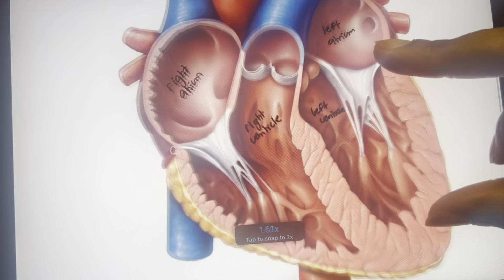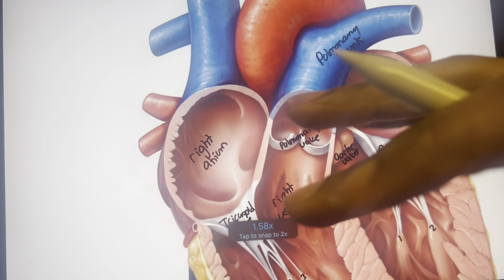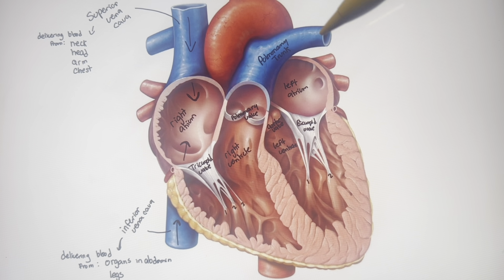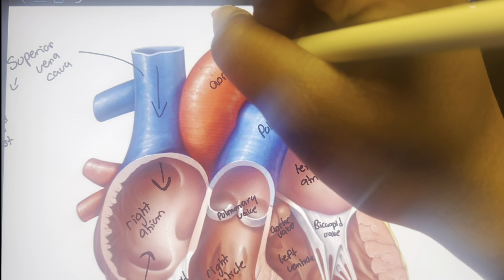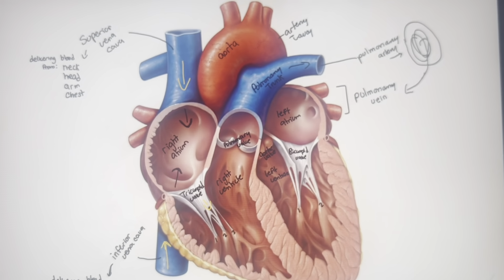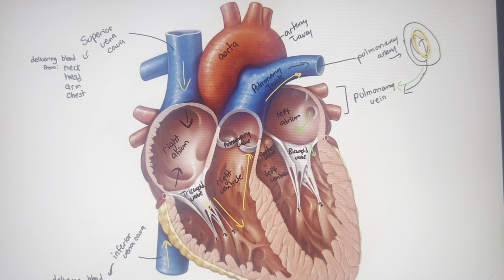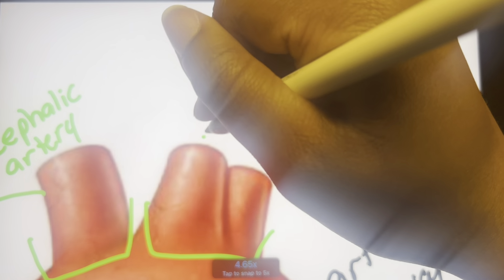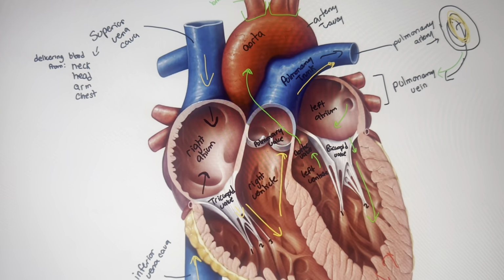HEART ANATOMY and BLOOD FLOW in 7 minutes | Memorize parts of the heart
Anatomy of the heart made easy along with blood flow through cardiac structures, valves, atria, and ventricles.

This is for a class project, if you want a more detailed video, let me know!!

For nursing students, students, and all medical learners.